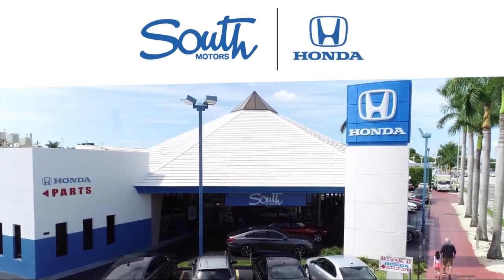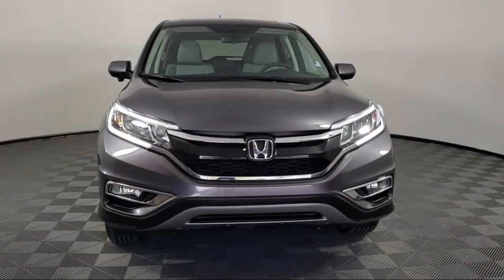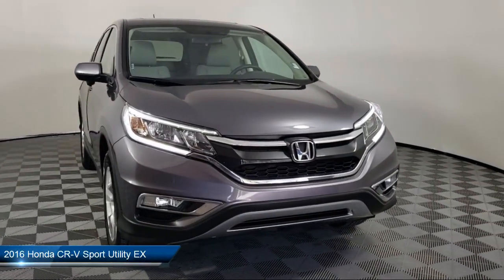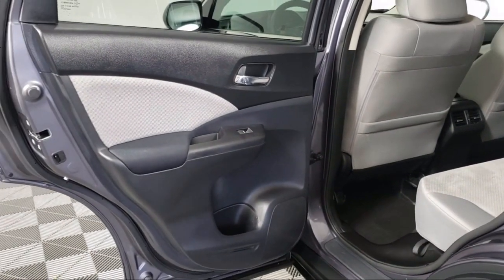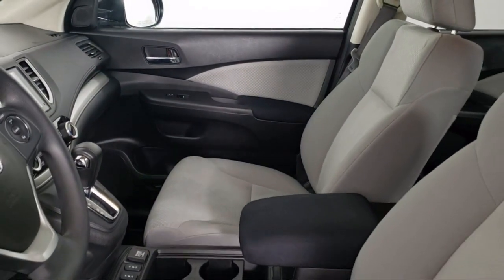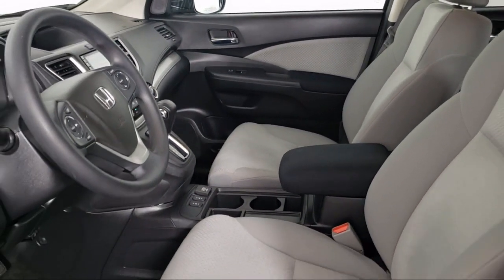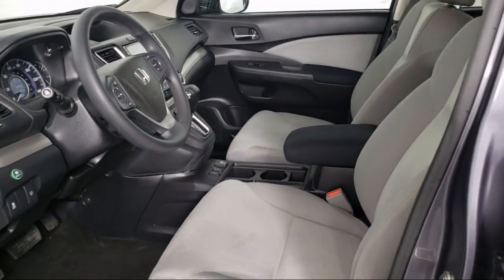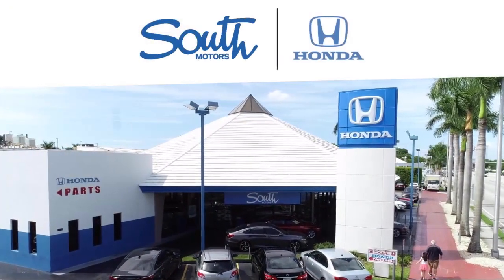2016 Honda CR-V Sport Utility EX For sale in Miami Pinecrest Kendall Palmetto Bay Cutler Bay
2016 Honda CR-V Sport Utility EX Stock Number: 3H717107A Vin:3CZRM3H50GG724820.